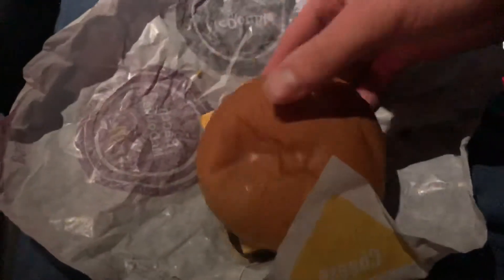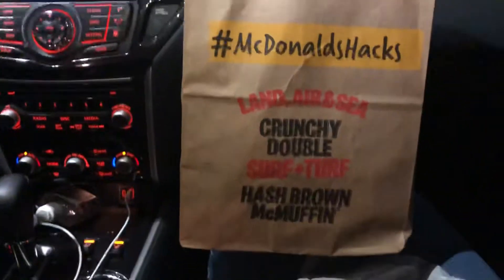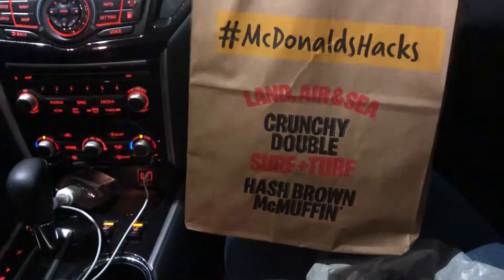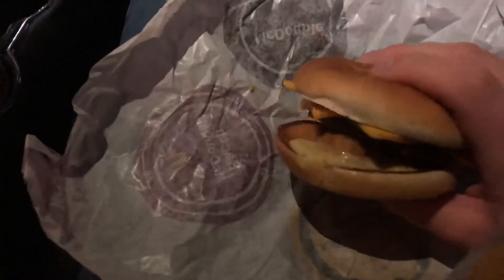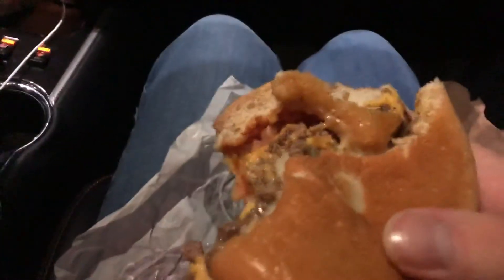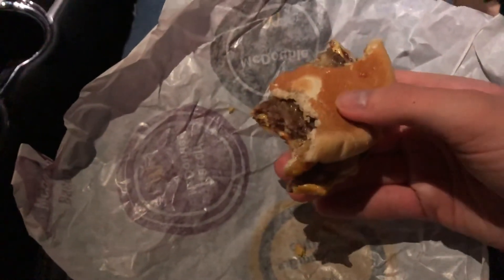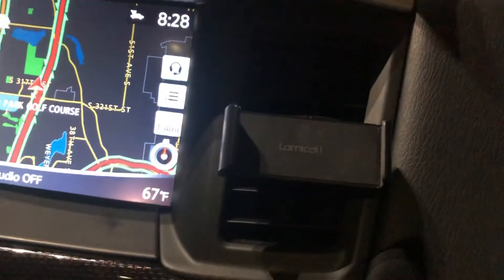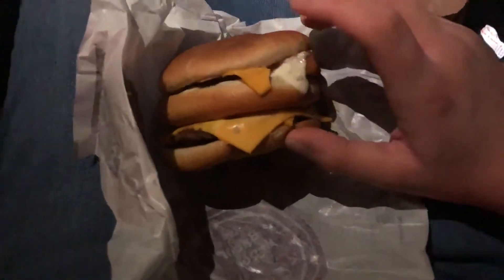McDonald’s Surf-N-Turf and Crunchy Double menu hacks burgers review 🍔